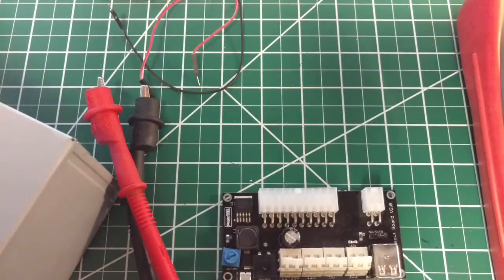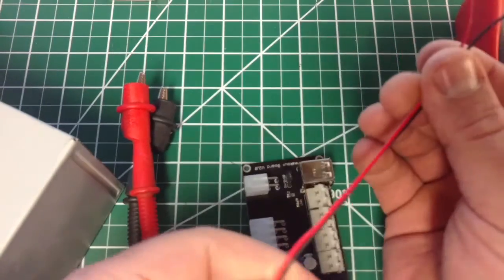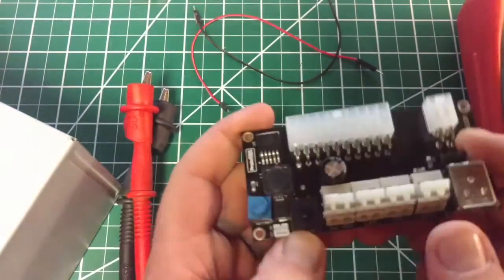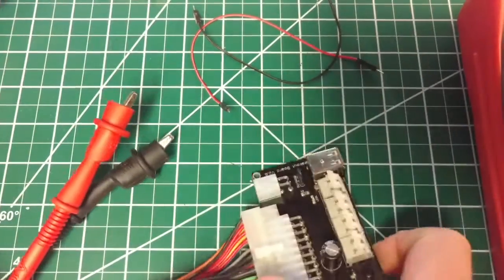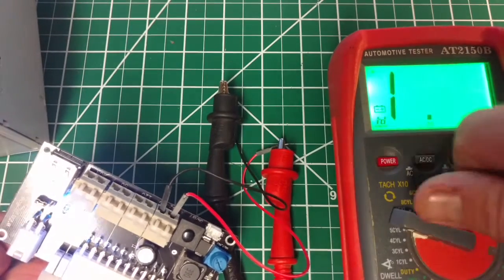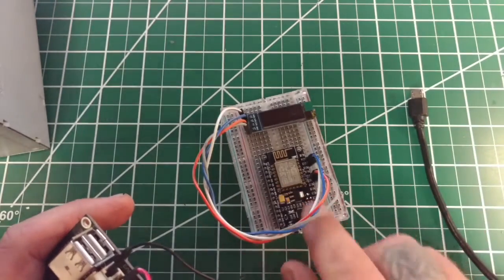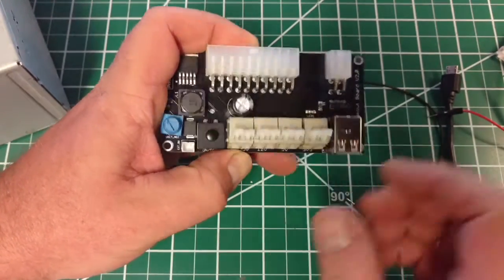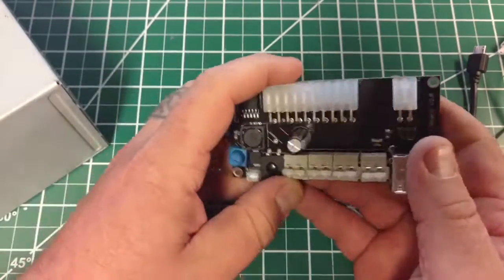ATX Breakout 2.0 Review -- From Kickstarter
This is an ATX breakout I purchased on Kickstarter.  This is my review.